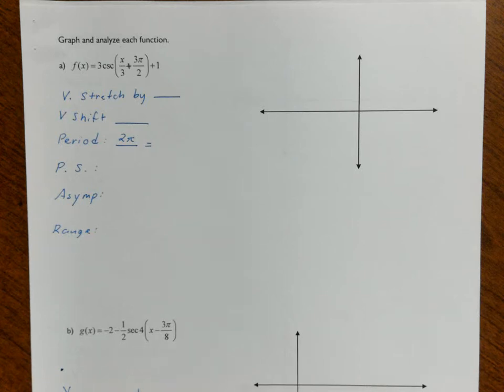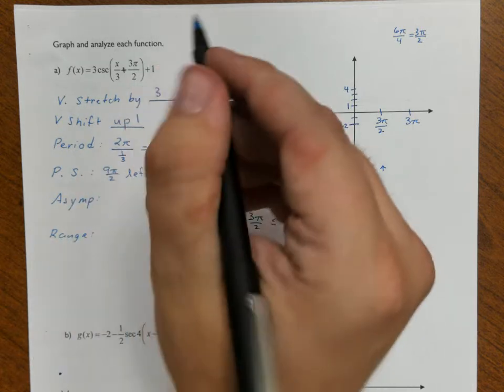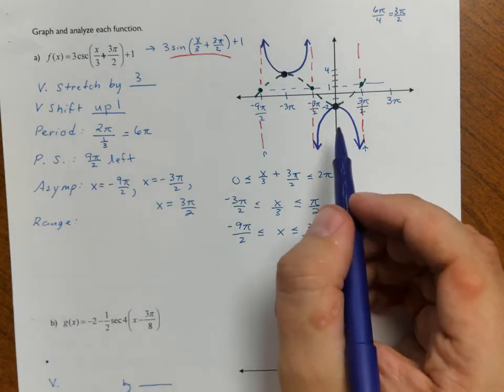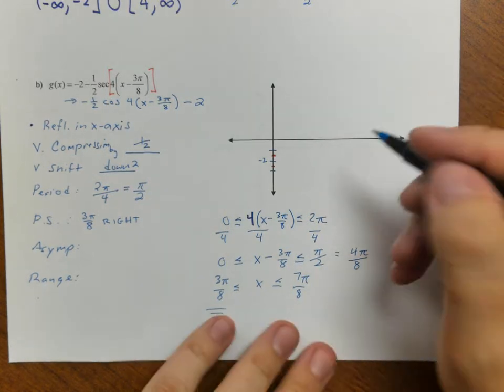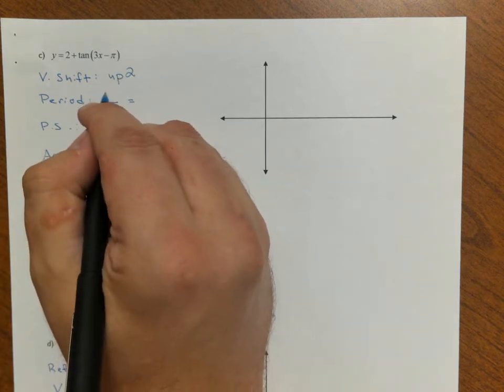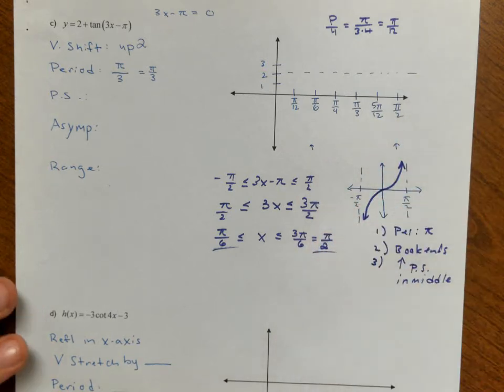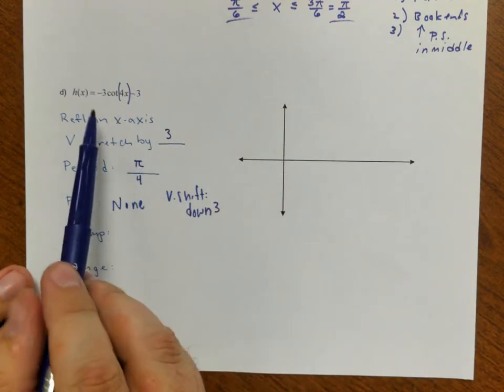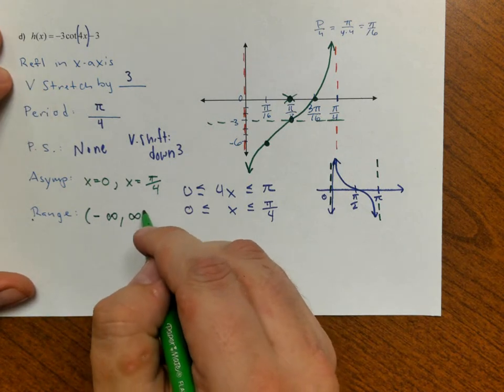Graphing Secants and Tangents Examples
In this video I show some examples of graphing secants and tangents (and their cofunctions), including various transformations.